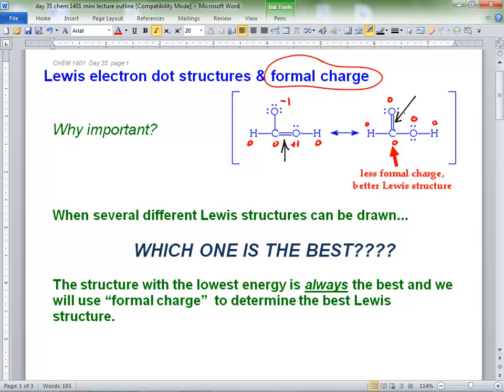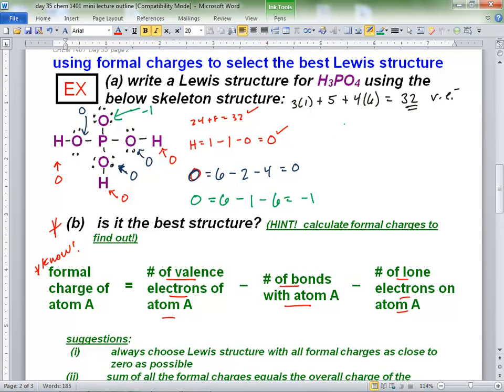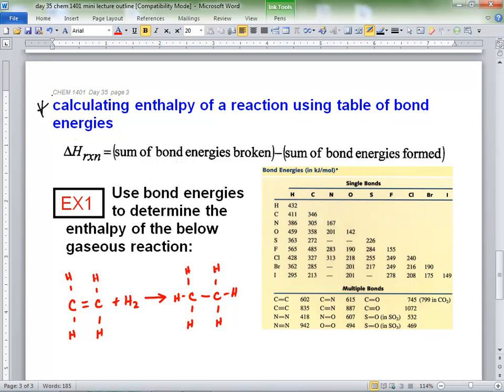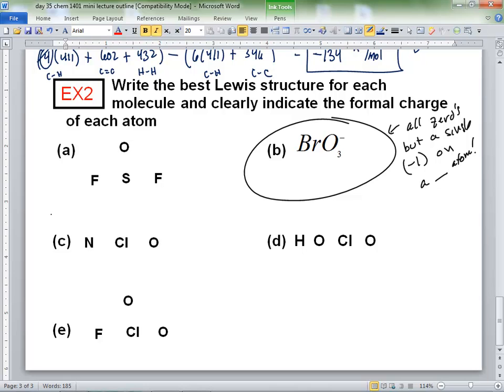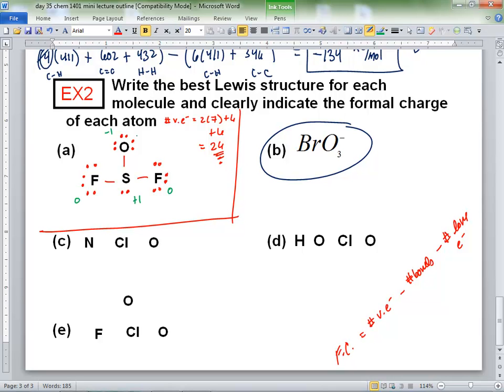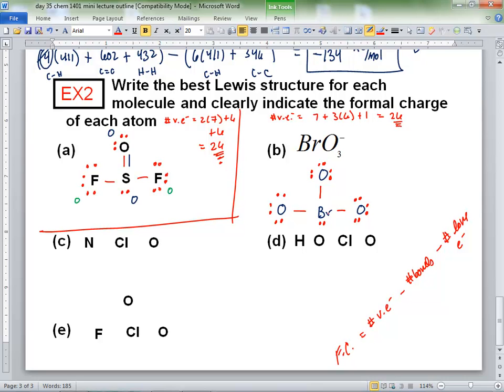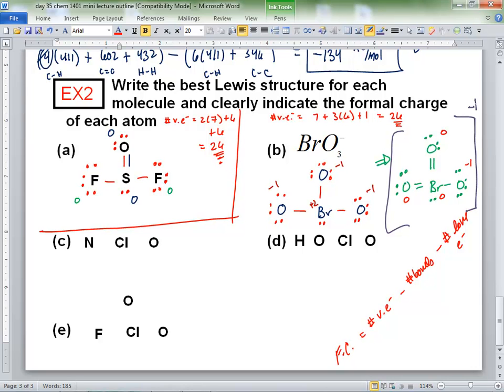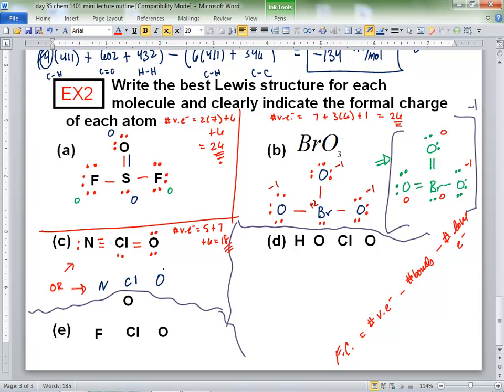chem 1401 day 35 fall 2013